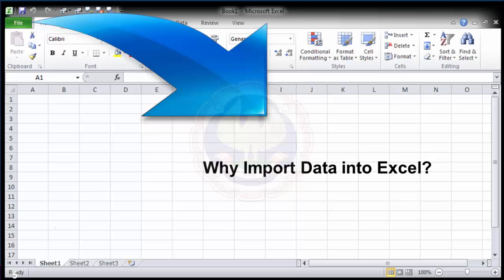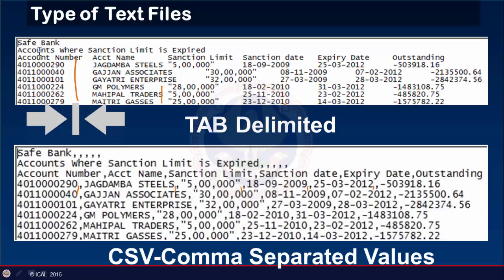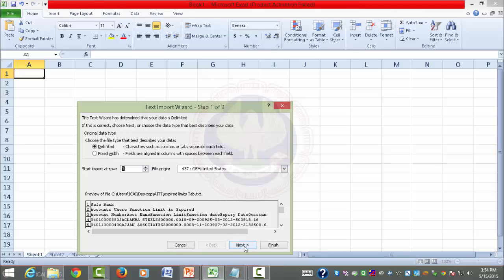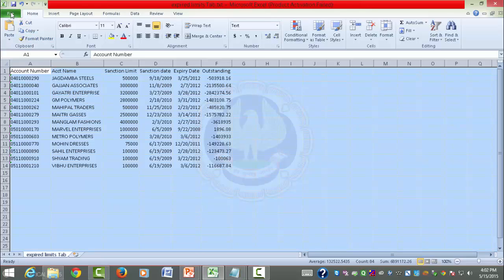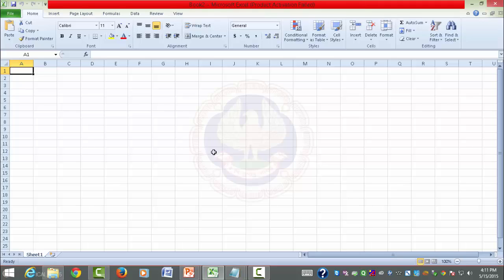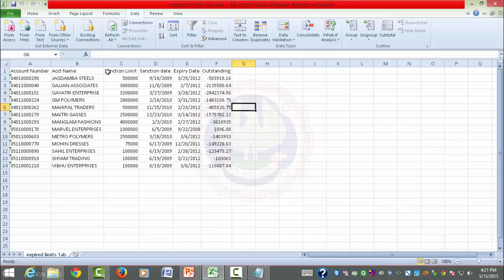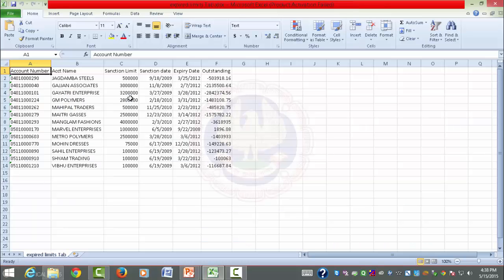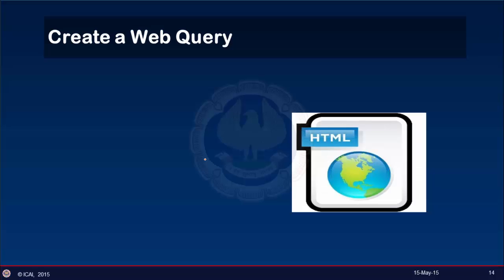Advanced Excel- Importing/Exporting Data